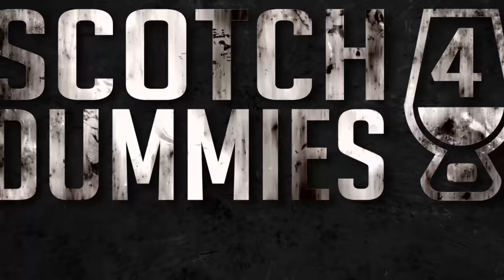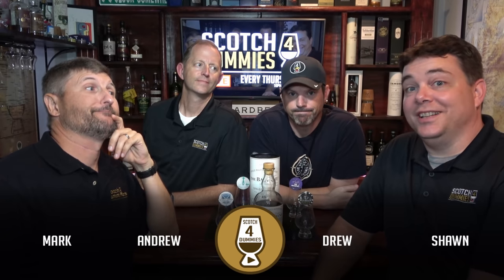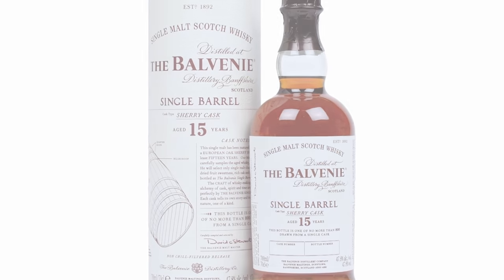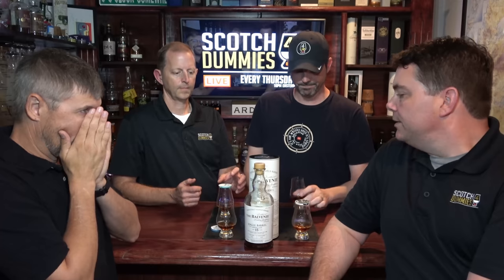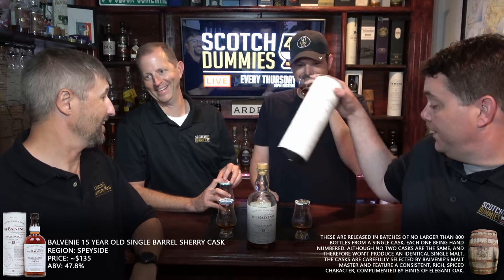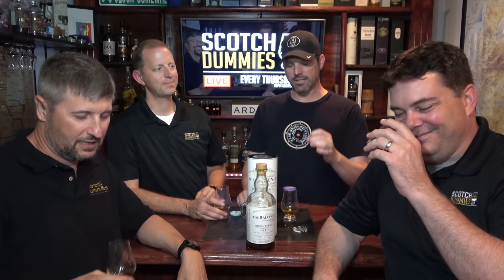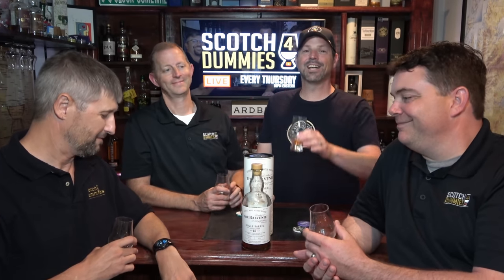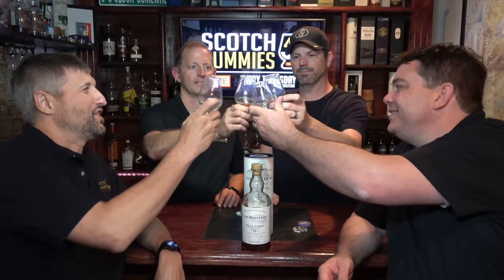Balvenie 15 Year Old Sherry Cask (Best 15 on the Shelf?)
We picked up this bottle during a run for a couple of Glenfiddich's.  The color alone stood out to us and after Mark saw it, he said, "Grab it Drew".  Pretty glad we did!  We hope you enjoy the review.